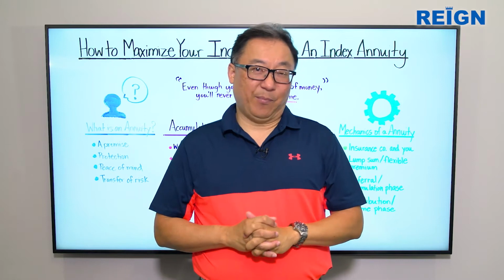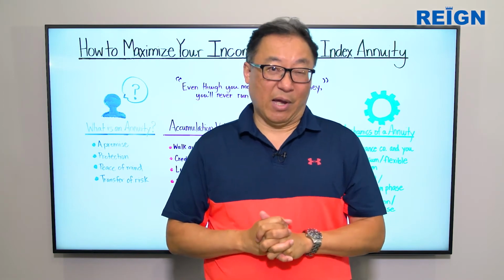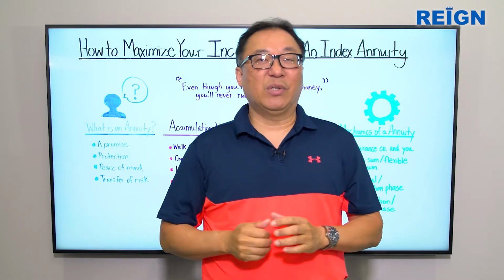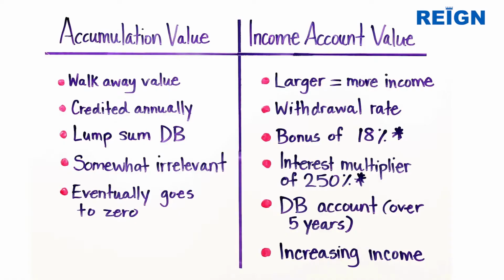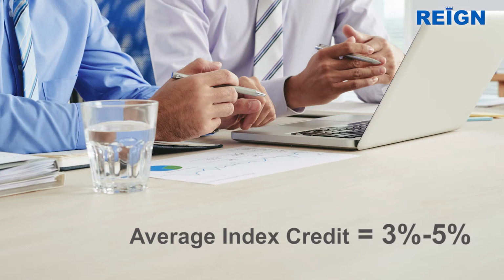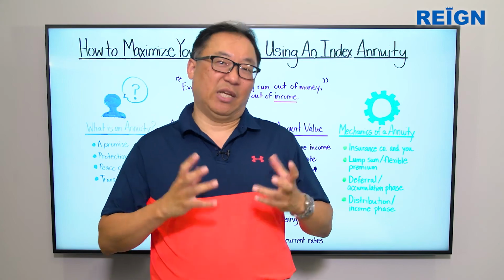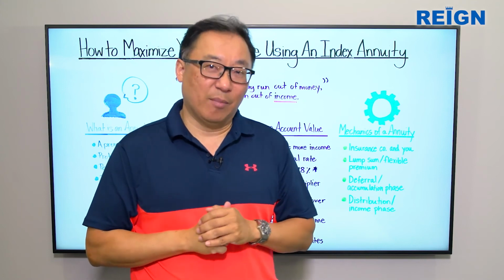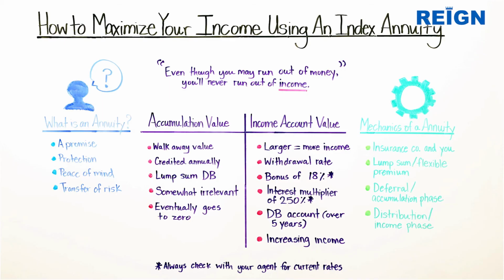Jerry Yu-The Family Money Doctor. Fortify your financial kingdom with safe money products...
These days, it's not enough to ACCUMULATE WEALTH.  You also have to protect and strengthen your savings.
In this short video, Southern California's most trusted retirement income specialist and advisor, Jerry Yu, discusses what you can do to protect your retirement from market downturns by using certain indexed financial vehicles, including annuities.

🤩Reserve your free copy of Jerry's latest book, Fortify Your Financial Kingdom (USA residents only) by going here:

Talk to Jerry NOW- set up a no-cost appointment.'

Bottom line: "Living too long is arguably the greatest threat to retirement security that many of us will face. However, addressing potential longevity issues while you are still working is one way to buffer against negative consequences, especially running out of retirement income before running out of life.  I have many more ideas in my new book, Fortifying Your Financial Kingdom.   US residents can get a free copy HERE."